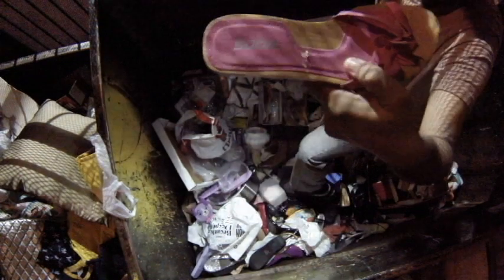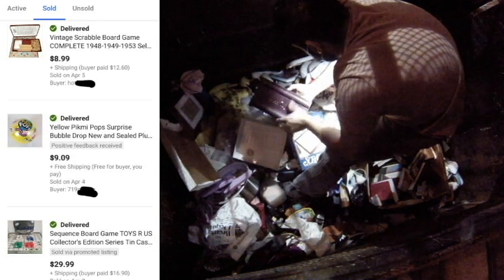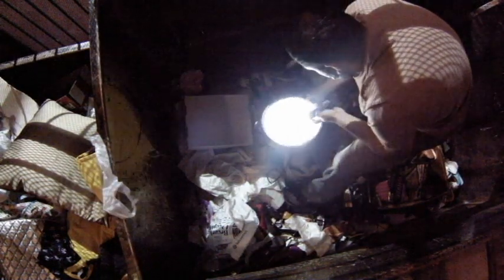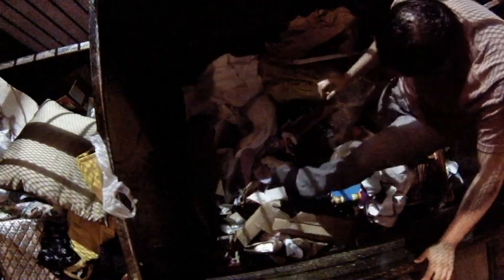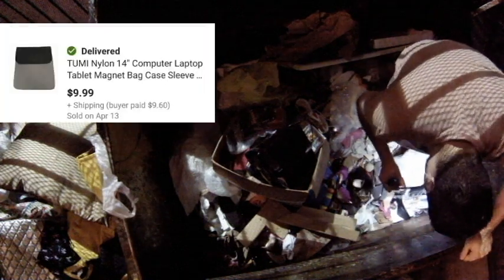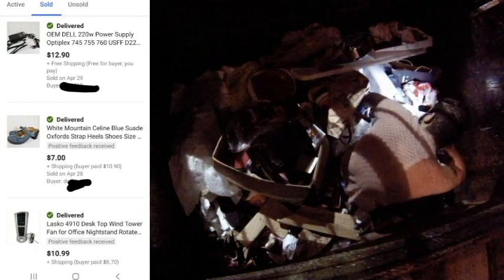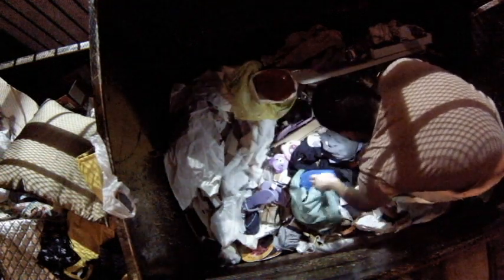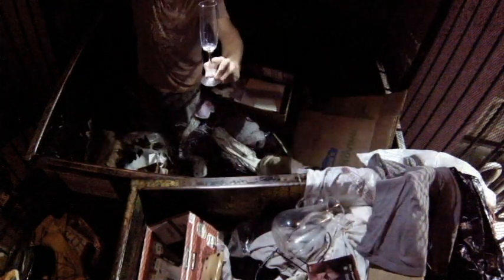Keurig and Crock-Pot Found Live Dumpster Diving Expedition + 37 Items Sold From Dumpster Diving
Walmart HIDDEN SECRET Clearance!
The prices they don't want you to know about!
I use Brickseek.com to price check other stores
I also use the Wal-mart app to price check while at the store